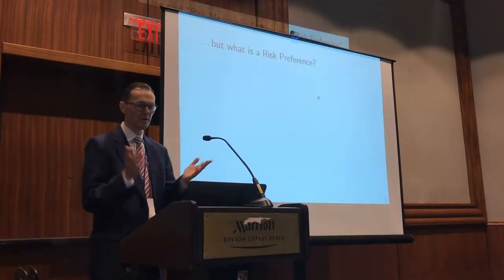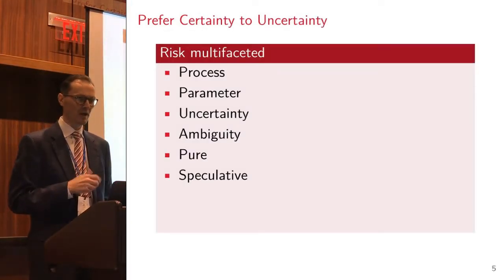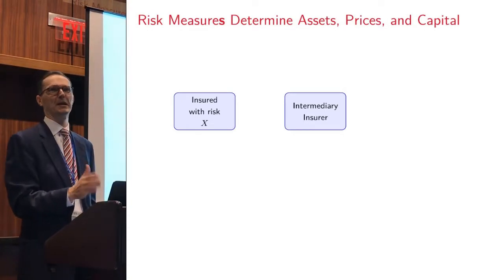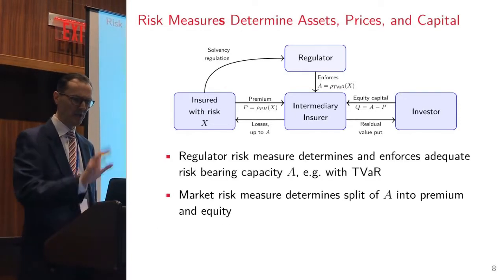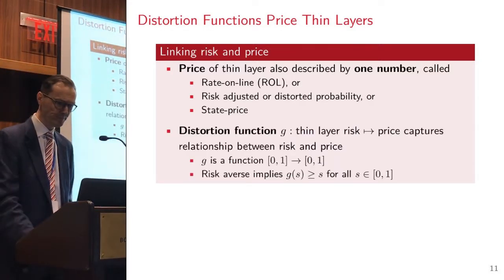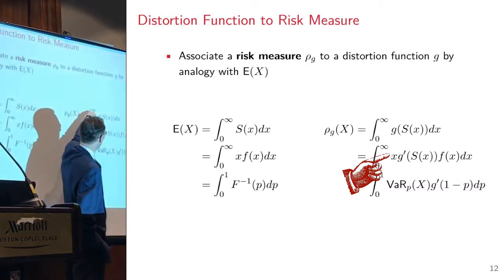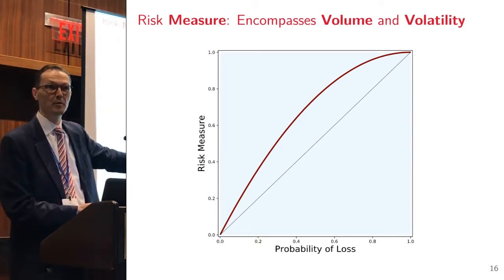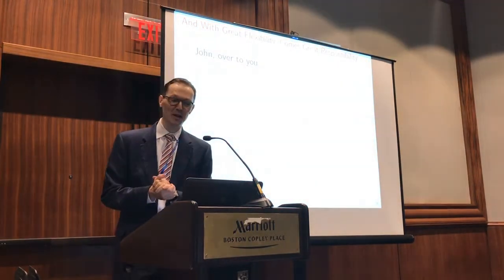Spectral Risk Measures 2: Theory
The Most Important Risk Measures You Never Heard Of
Part 2: Theory of Spectral Risk Measures
Steve Mildenhall presenting